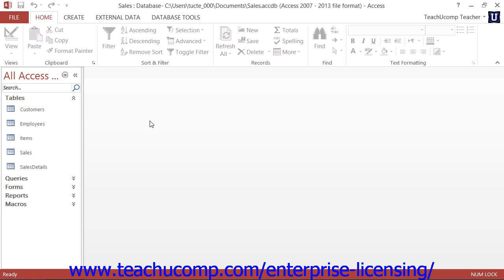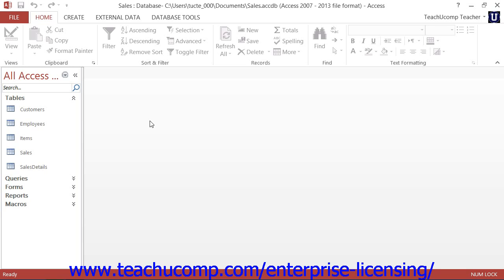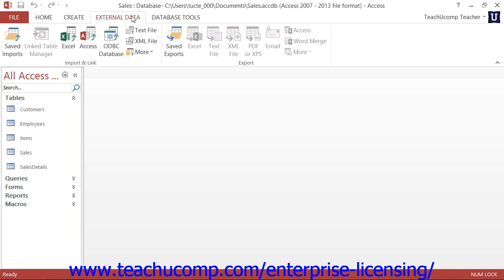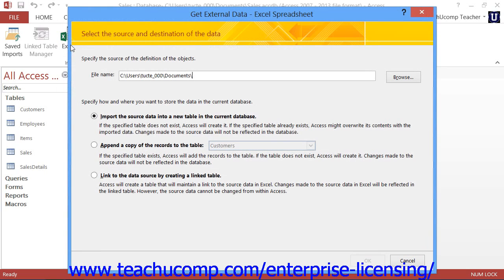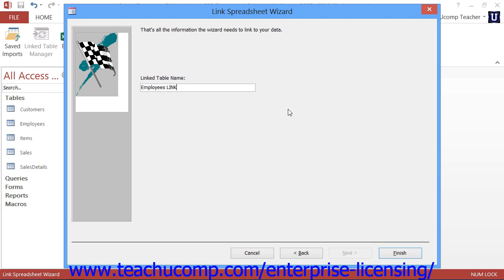Microsoft Office Access Tutorial 2013 Using Forms 20.1 Employee Group Training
A clip from Mastering Microsoft Access Made Easy: how to get external data . Get a FREE demo of our training for groups of 5 or more